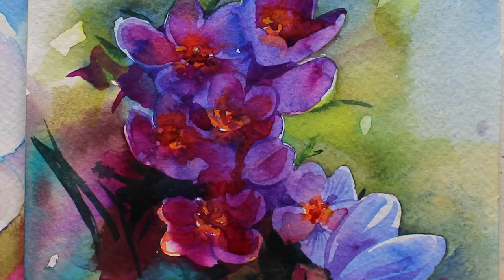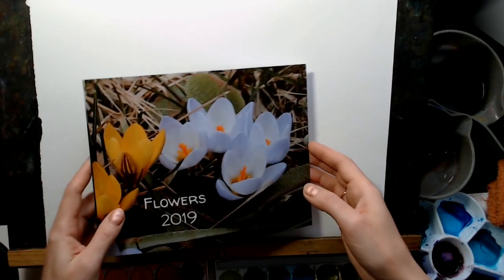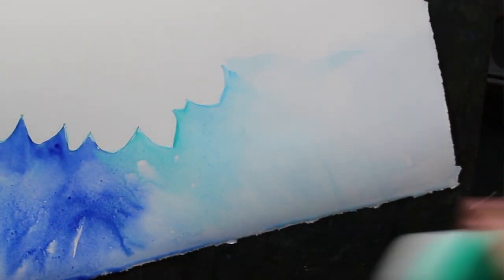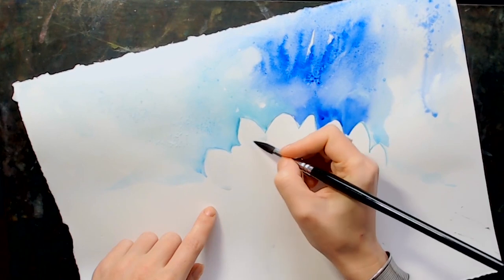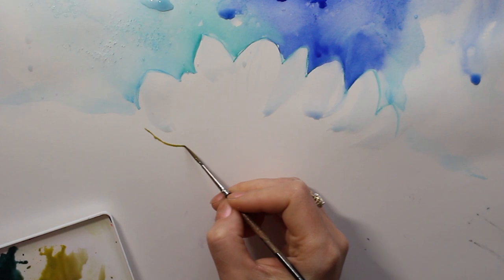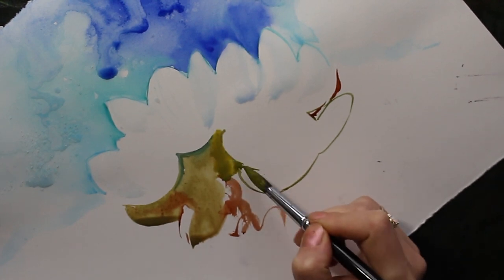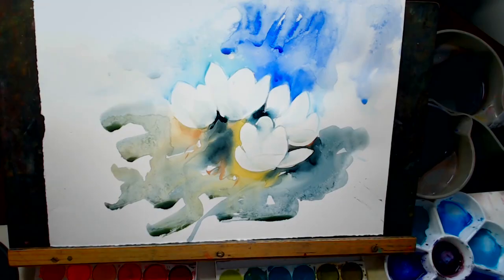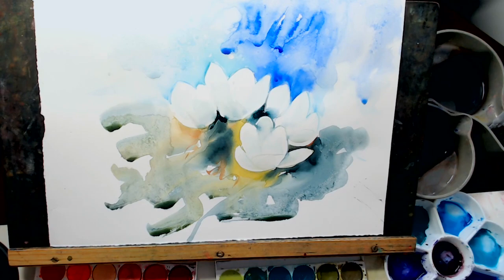Crocus Spring Sign in Watercolor - Olga Peregood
Spring Enrollment opens next week! I'm super excited to welcome my students and to meet new artists friends who love watercolors.

Together we will go hand-in-hand from Aprilville to Septemberville each and every week tasting and implementing new tutorial, step by step or creation story.

I also see that artists are turning this lockdown into creative inspiration. There is more activity on my website than ever before, and students are lighting up with  painting. I love to see this.

Let’s continue to support each other in this lockdown and challenge ourselves to use our time effectively. Rather than obsessively rage-following the news, let’s set up our easels and open up our sketchbooks and show the world why artists are so vital to our society.

This Tuesday I held LIVE painting afternoon on my YouTube channel and I love it. Many artists showed up LIVE and many sent me email after about how they enjoy chipmunk and rabbit.

If you miss it go check it out on a  replay.

Crocus Watercolor Painting by Olga Peregood

🍉 What is your creative season? Take a quiz and find out how you can use it for your artist journey